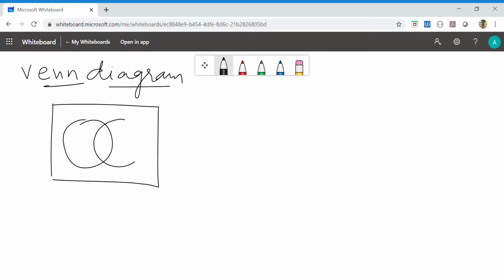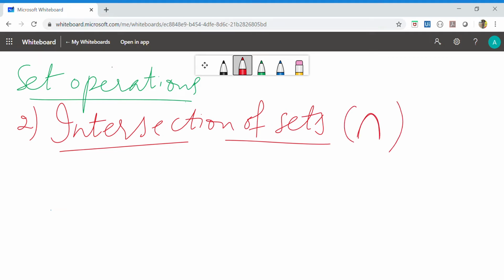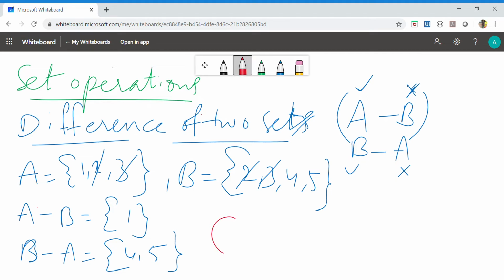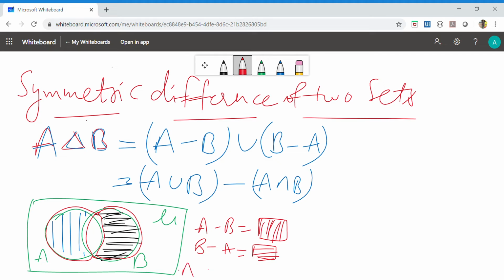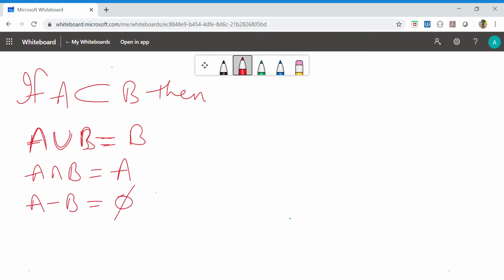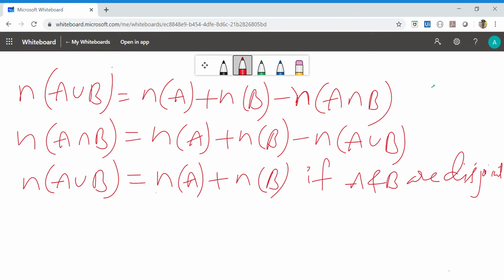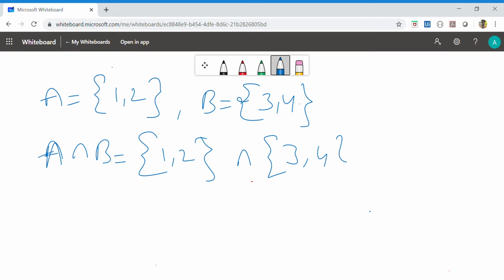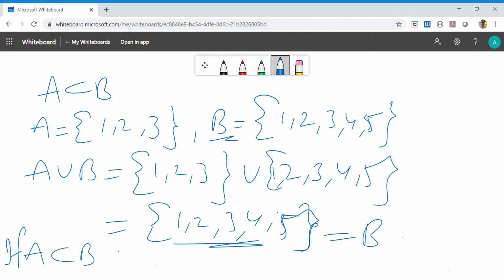set operations {Ex2 2}